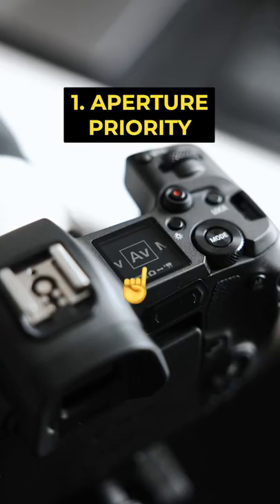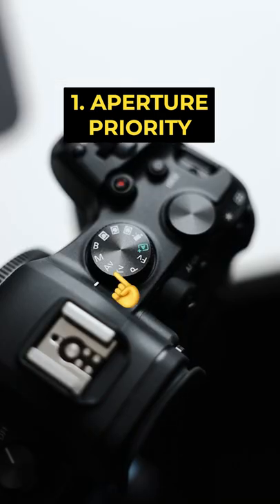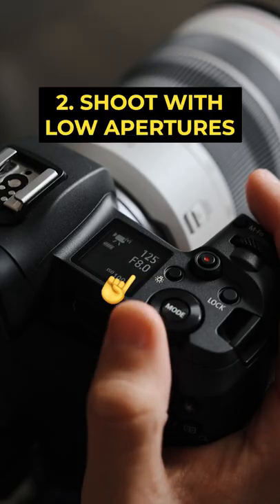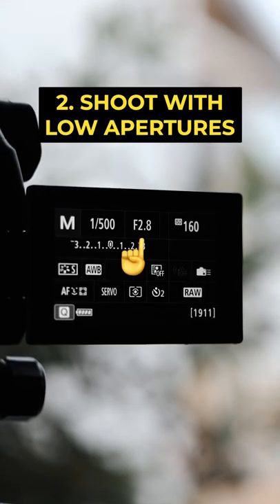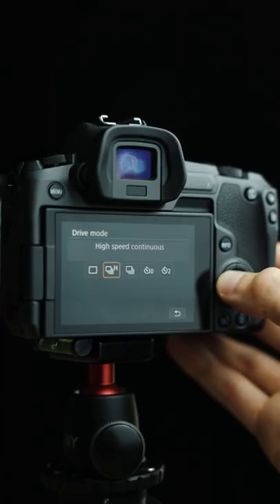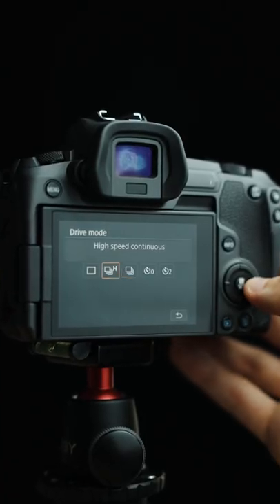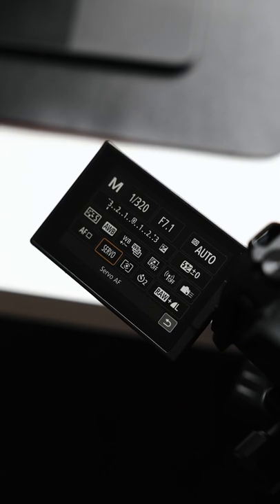How I Set My Camera Up For Street Photography